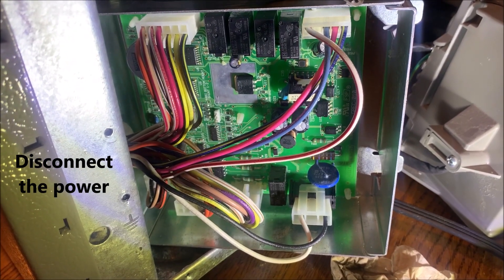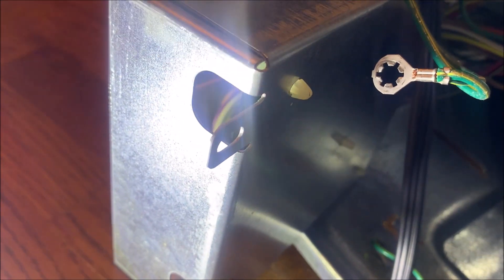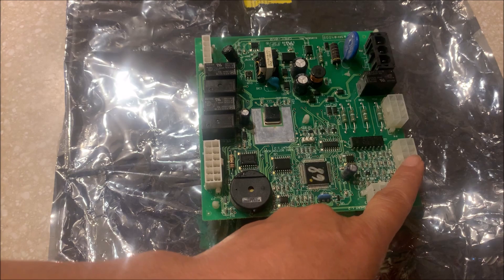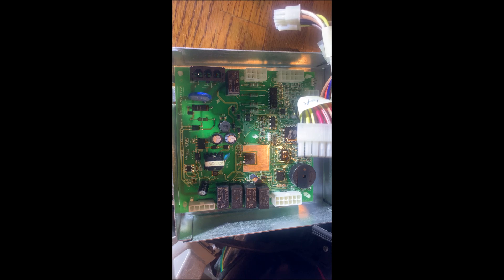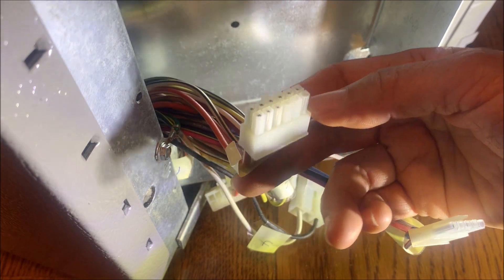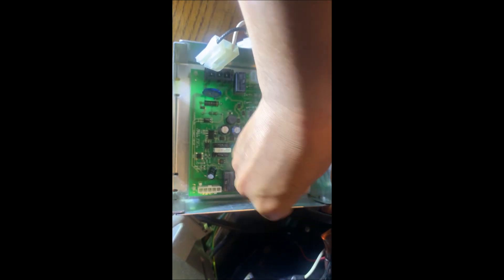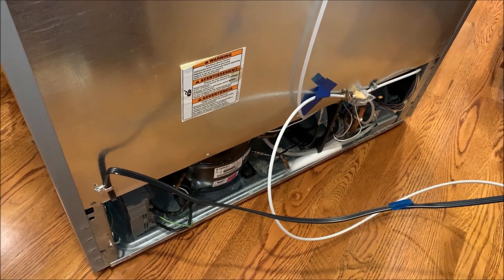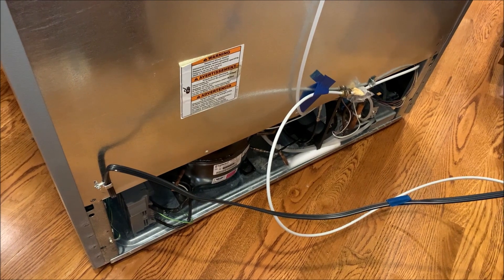DIY - fix KitchenAid fridge chirping - Model: KSCS25FVMS01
Cooling works except hearing click, then chirping noise with fan pause briefly
Repairing control board at boardbusterz.com fixed the problem